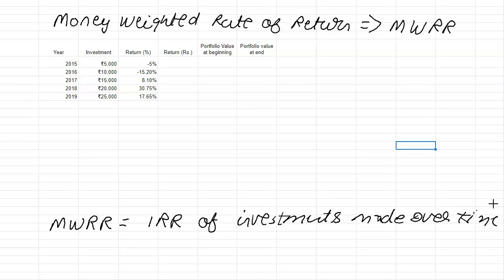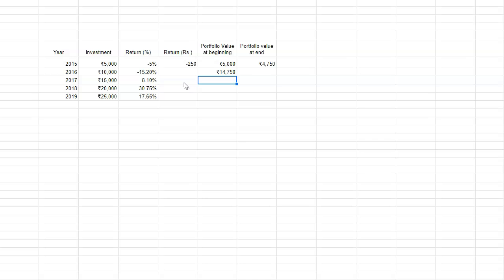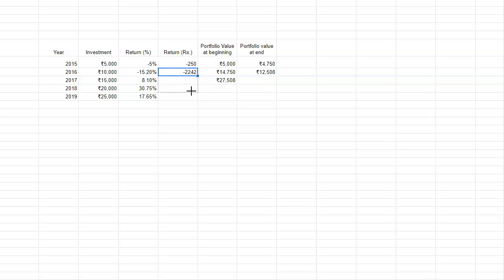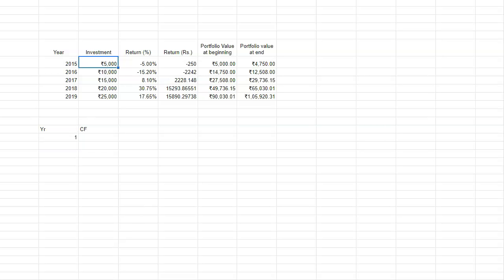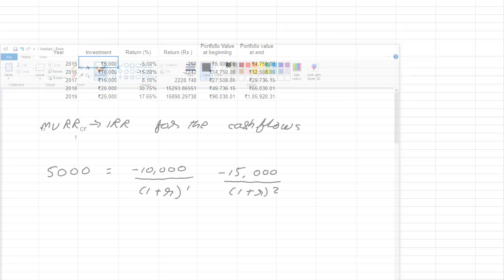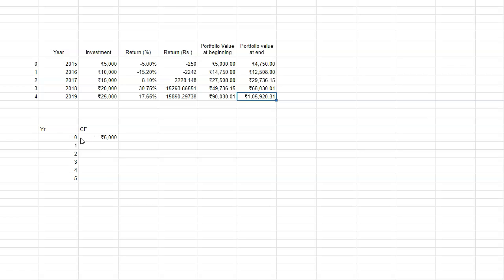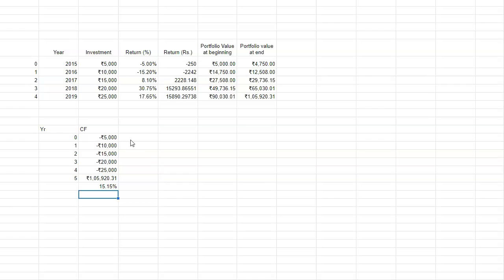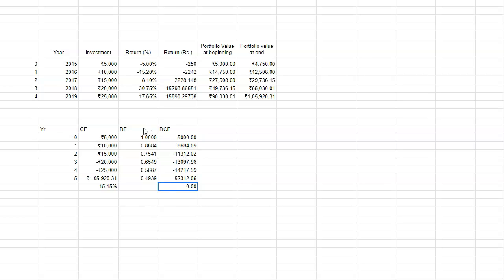Money Weighted Rate of Return Explanation